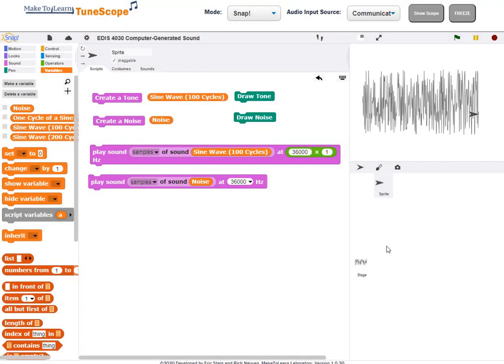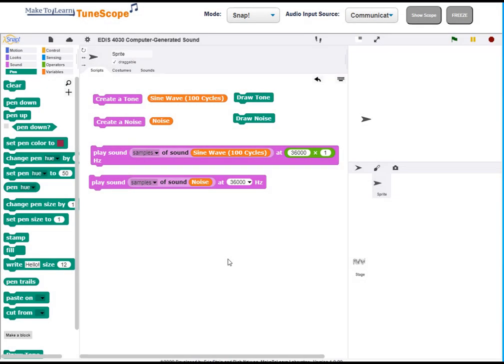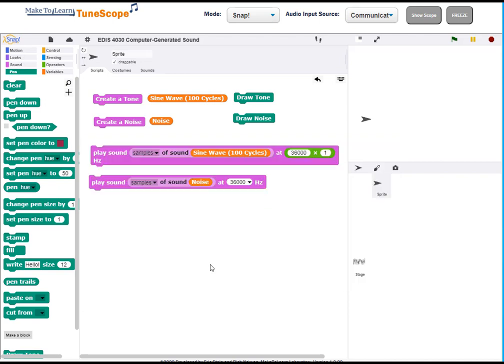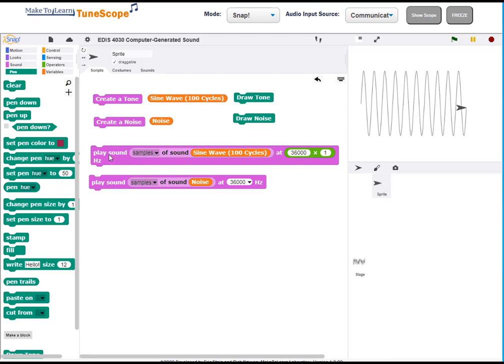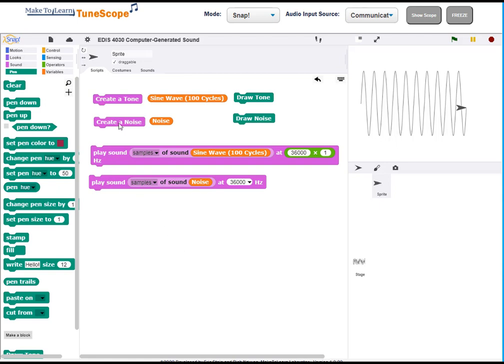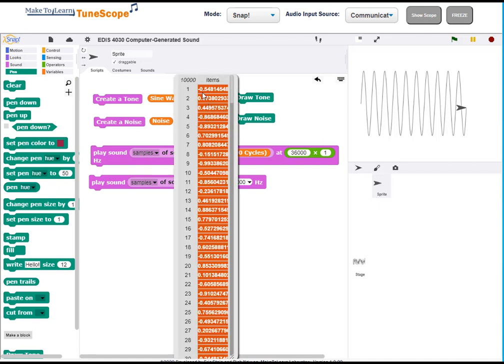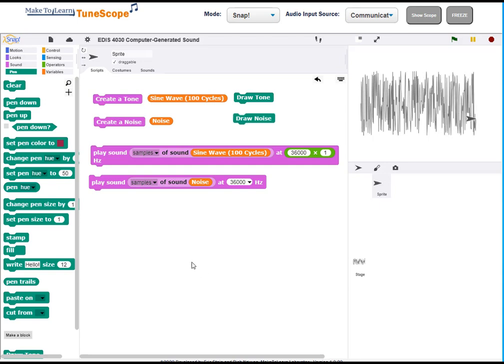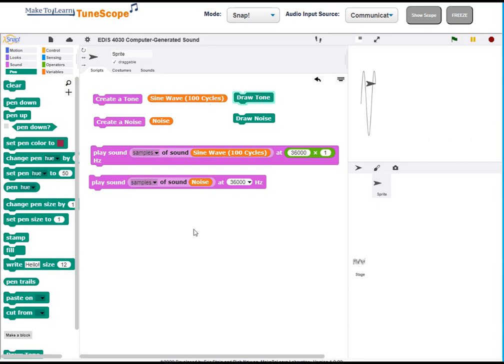Module 3b: Computer Generated Sound